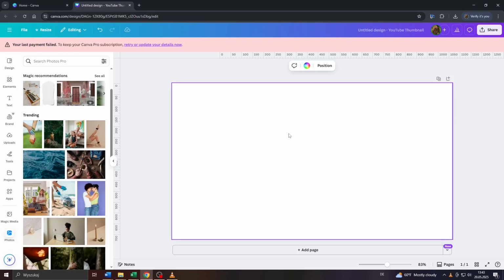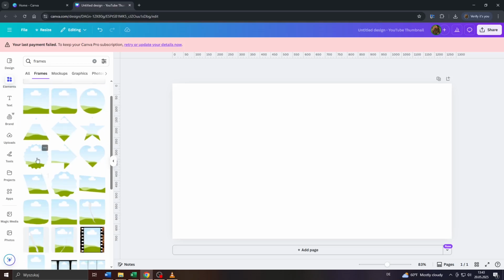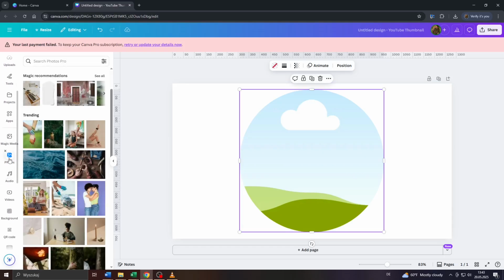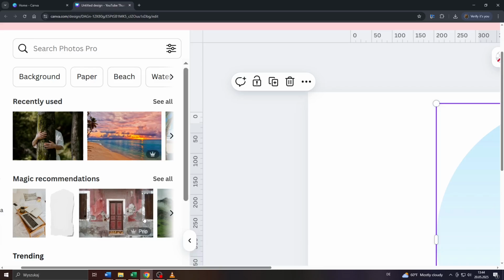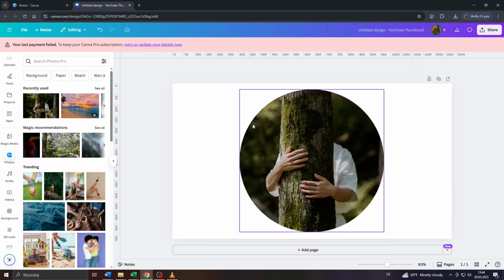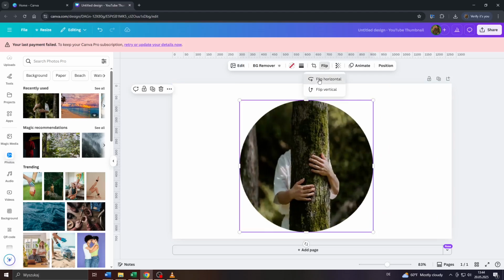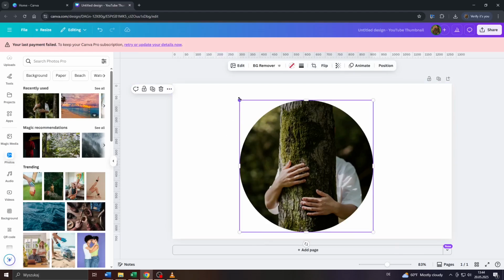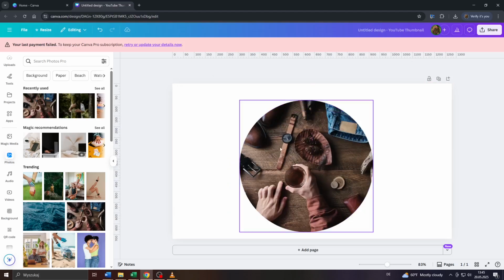How to Add Photos to Frames in Canva | Canva Tutorial For Beginners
In this video you will learn how to add photos to frames on Canva as a complete beginner in graphic designing. You can add a photo or image from the Canva library to a cirle frame for example easily and without any advanced editing skills.

| This channel provides simple, instructional content for everyday mobile apps. All information is shared for general use and may vary with future app updates. Please check your own device and app version when applying any steps.